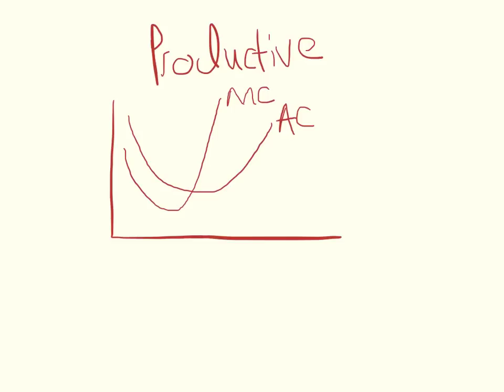Productive Efficiency in 60 Seconds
Quick 60 second video explaining Productive efficiency. Intended for revision - more tutorials to explain topics coming soon.